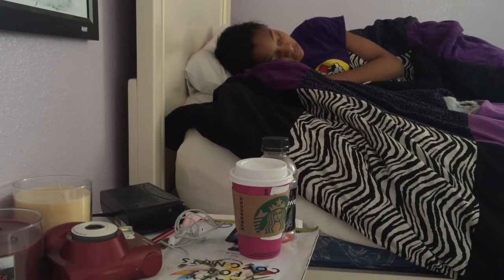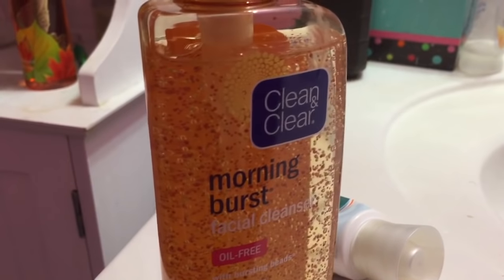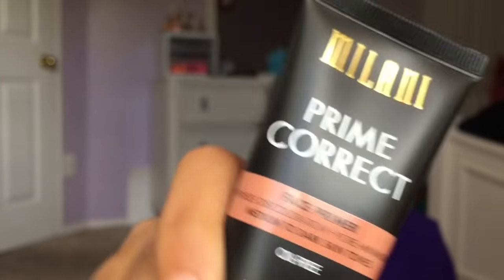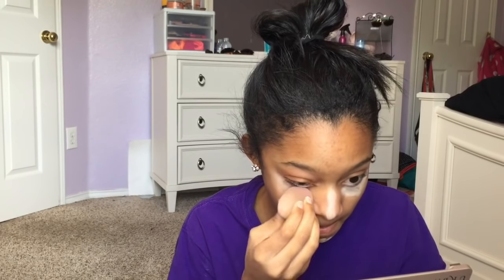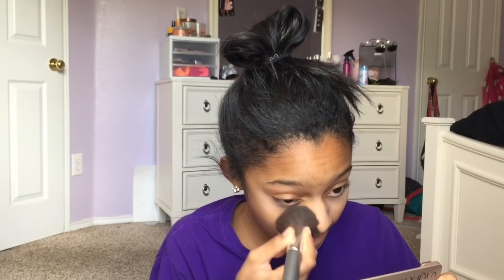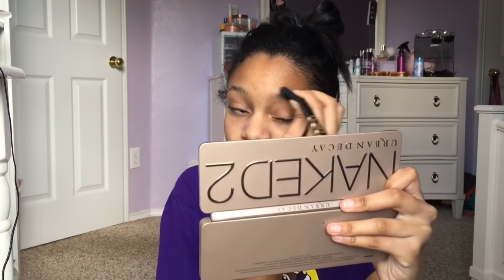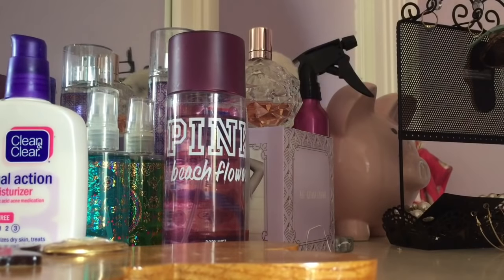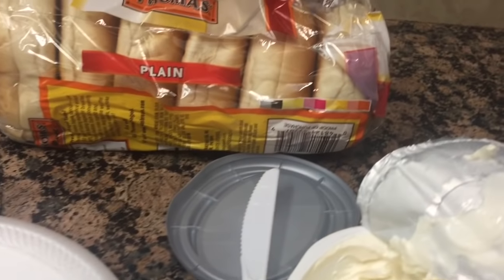School Morning Routine | 2017-2018